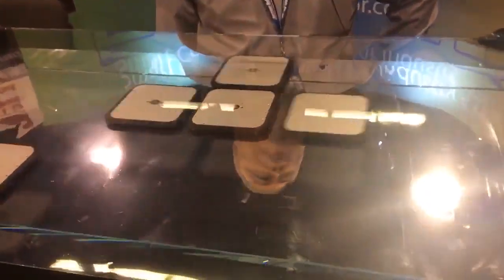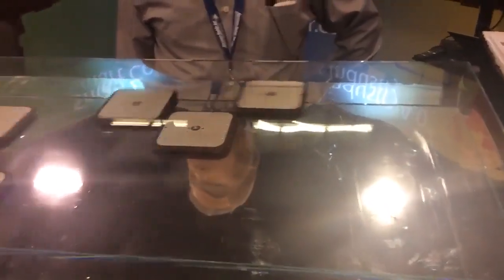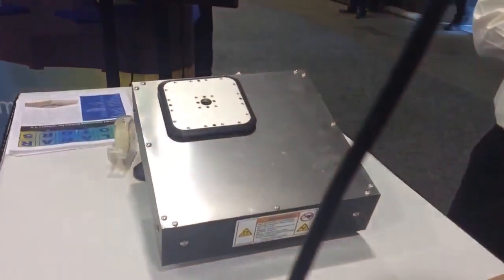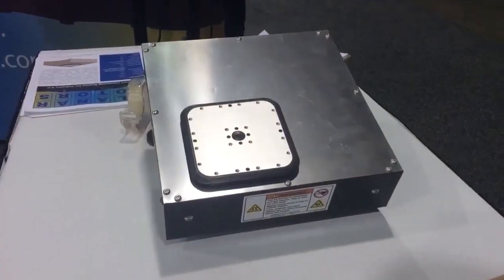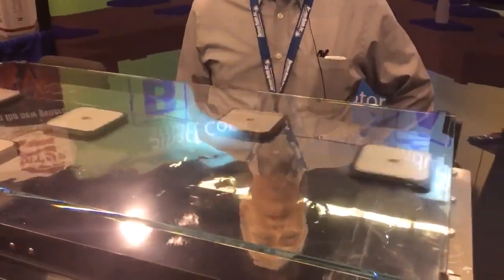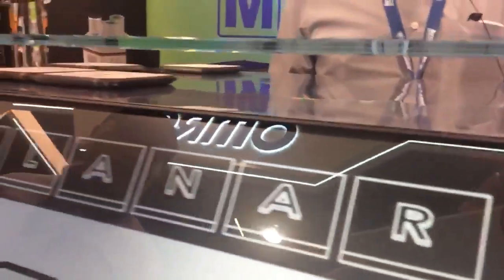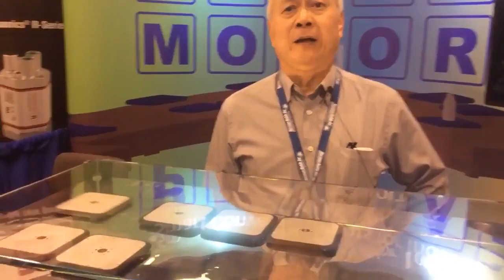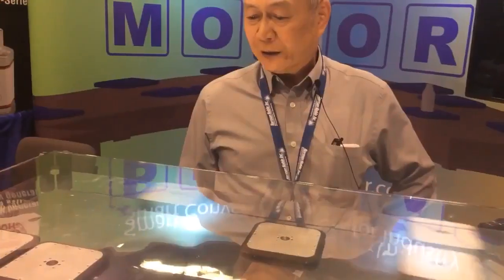Planar Motor at ATX West 2018 trade show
Planar motors are smart conveying robots that use magnetic forces for levitation and propulsion.  A planar motor system is composed of one or more movers (XBOT) and stationary modular tiles (Flyway). Each XBOT is independently controlled and hovers over Flyways with 6 degrees-of-freedom motion capability. The system does not require any lubrication nor generates any contamination. It is ideal for applications ranging from clean to harsh environments. The built-in intelligence, re-configurability, scalability and traceability enable a new era of smart manufacturing in Industry 4.0. The products are invented and developed by Planar Motor Inc. Canada.